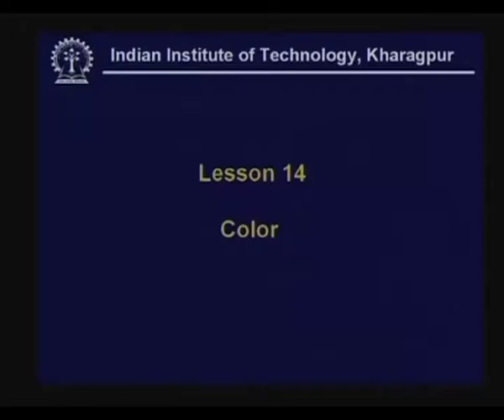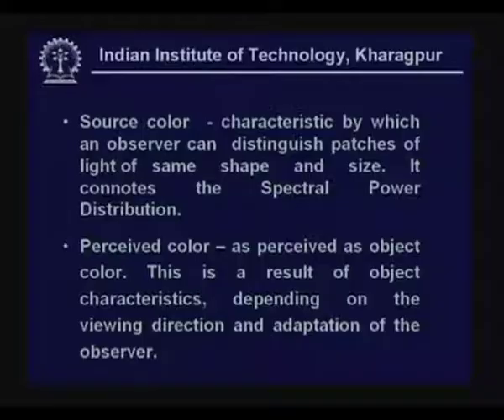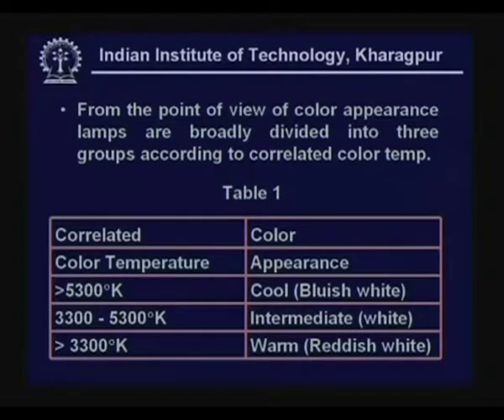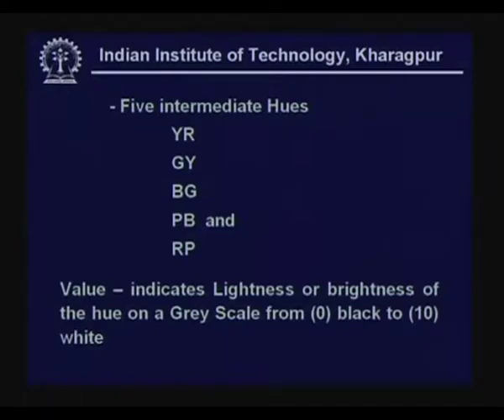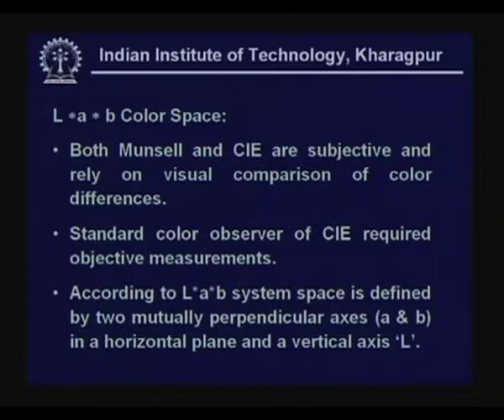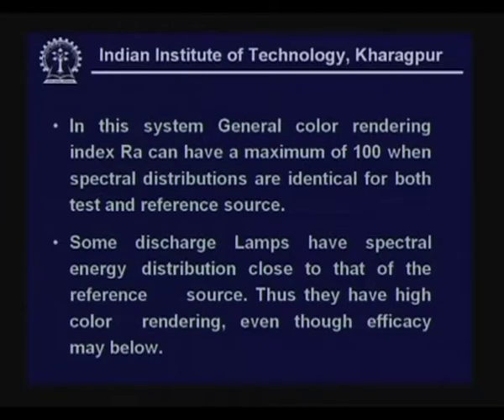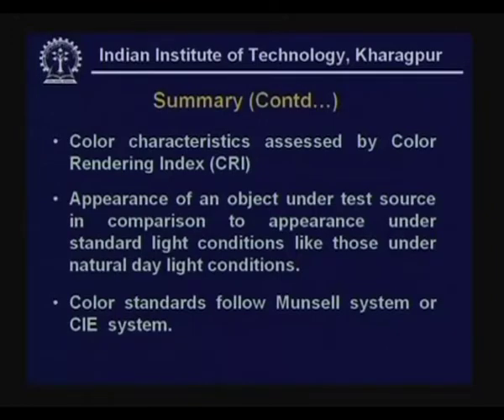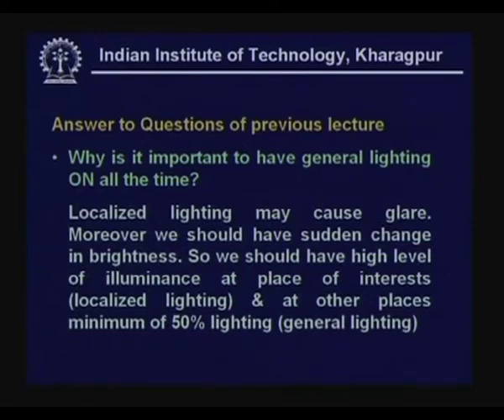Color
Subject: Electrical